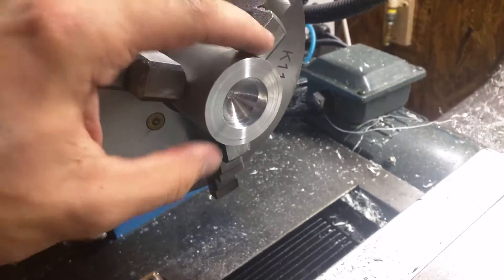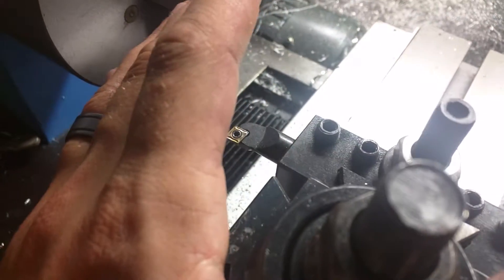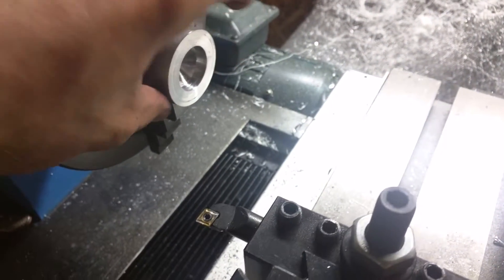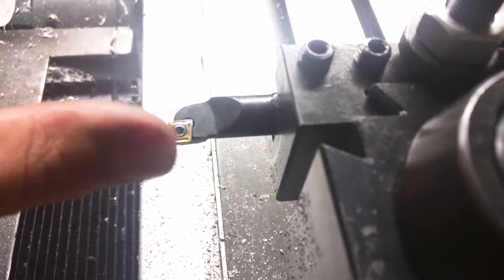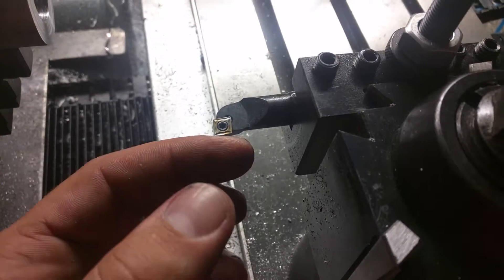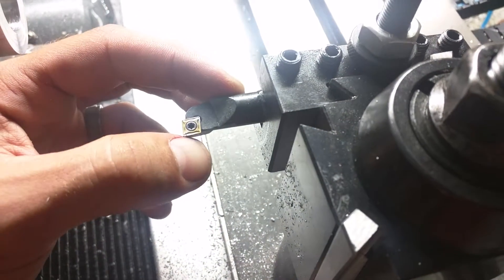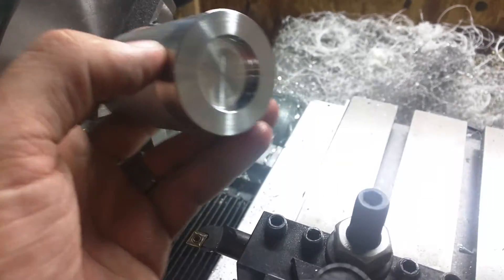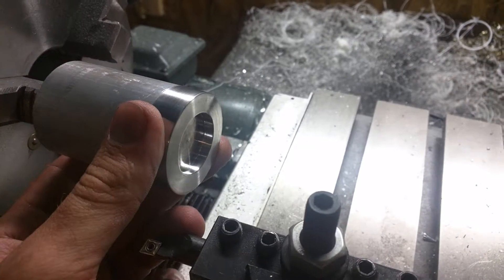One tool boring, facing, and turning.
Modified boring tool so I can use one tool to do most all lathe operations. I'm using a shopmaster mill turn. Sorry about the video freezing.